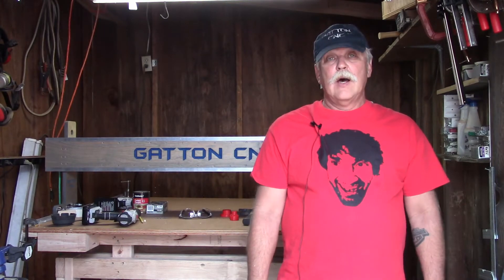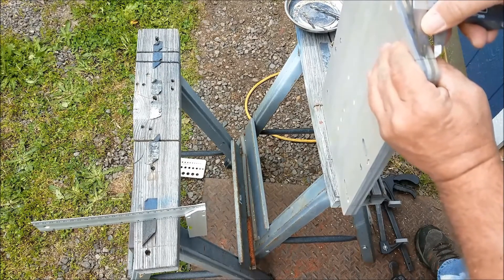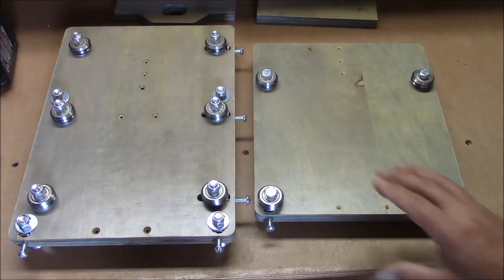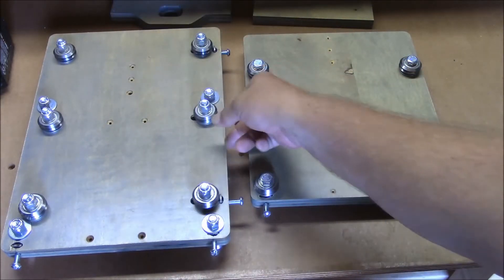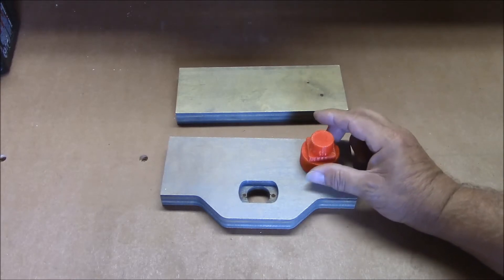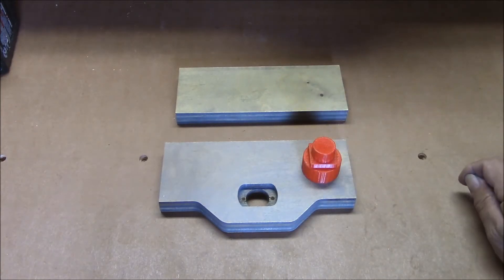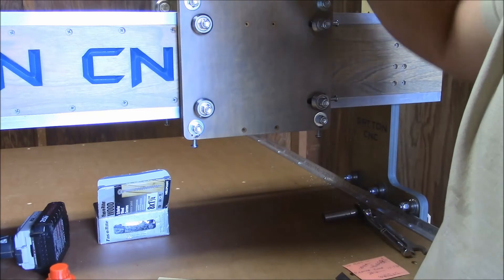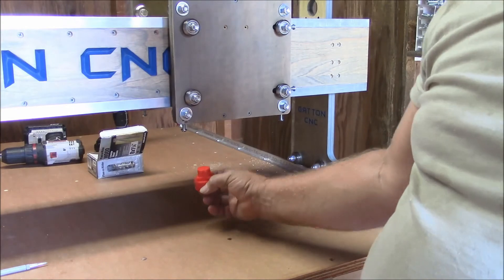Gatton CNC Build - Part 7 - Z Axis Plates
In this video, we’ll drill and assemble the X axis plates, which mount on the gantry front and rear rails. I’ll then show you how I aligned the X axis lead nut block with the stepper motor mount on the gantry upright with the aid of an alignment jig that was 3D printed by Andrew Hague.

Thank you, Andrew!

I’ve put a link below to the Thingiverse page where you can download the files for this jig, and 3D print one of your own.

Links to products used in this video:

Porter Cable Drill/Driver Combo Kit

3D Hubs

Andrew Hague's Thingiverse File Page for the X Axis Alignment Jig